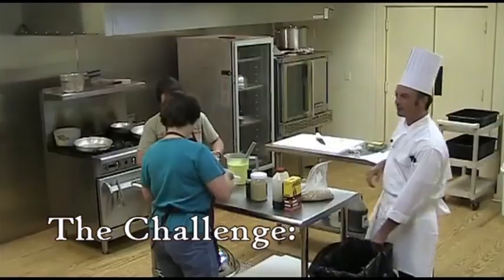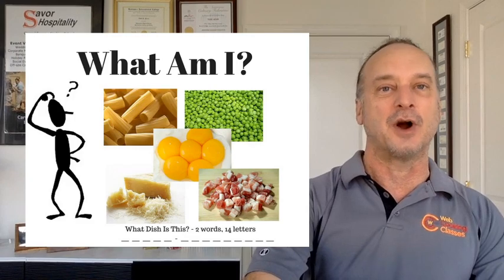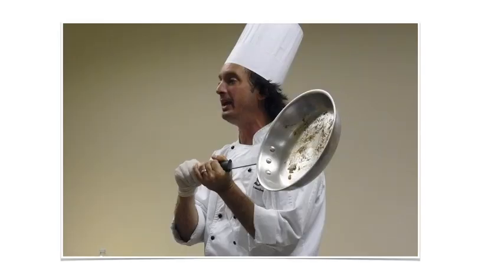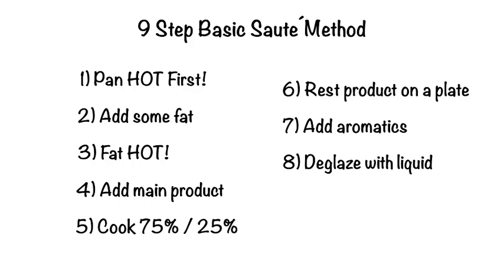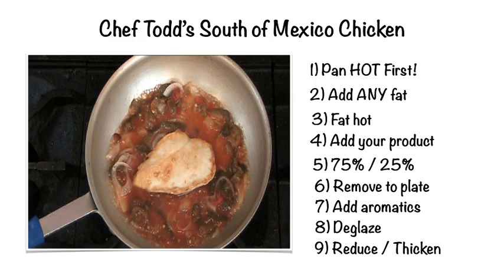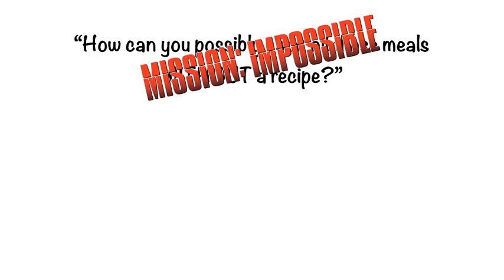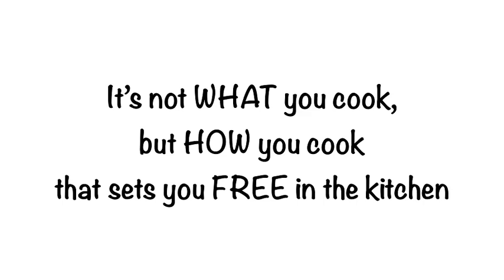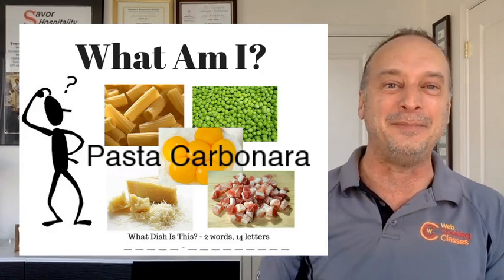Cooking With Confidence In 9 Steps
Can you tie your shoes?
Can you do it without having to refer to a book?

Can you drive your car?
Do you take out the owners manual each time?

NO, OF COURSE NOT!

You do these things so often that it becomes reflexive, reliable, dependable each time you do it.

THAT’S how I teach cooking, like tying your shoe.

Because when you have a dependable and reliable METHOD of cooking, you can cook ANY food for ANY diet or ANY desire.

THAT’S the way to total cooking confidence, AND the topic of the Care Free Cooks Code broadcast at Noon eastern time TODAY.

You can start your OWN cooking journey toward Care Free Cooking with a FREE 15 day trial in WebCookingClasses